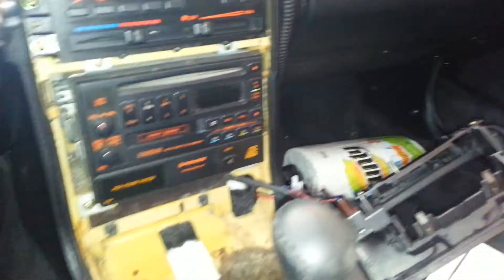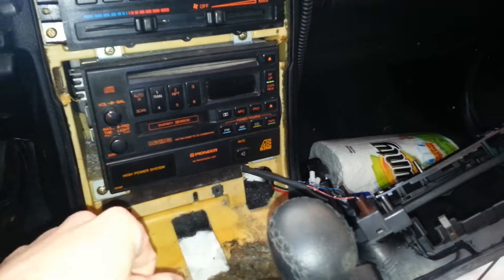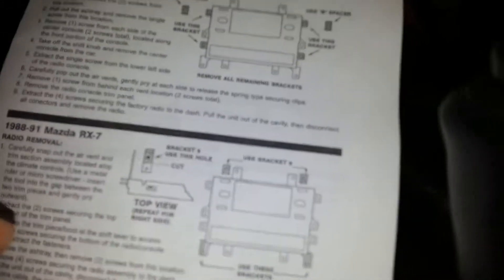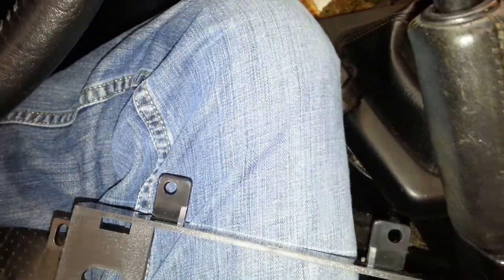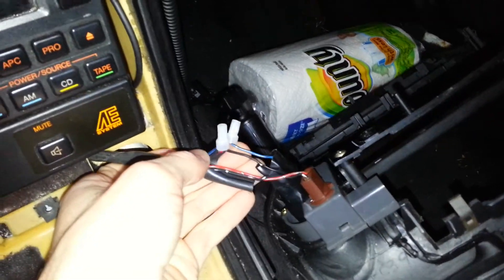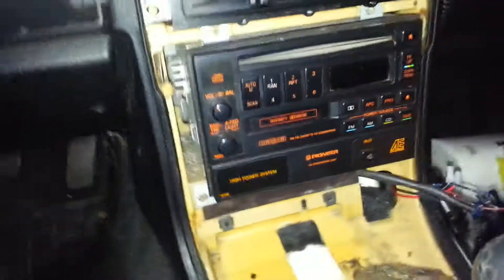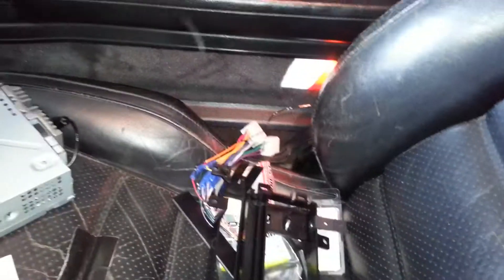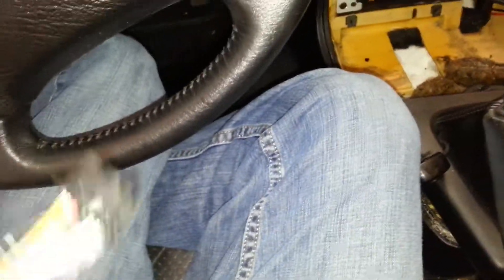Mazda RX-7 FC3S/FC3C Stereo Installation Part 2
as i stated in the first video's description, i will have more information in the description of the 3rd video. if you are doing an install like this and are completely new to it, definitely read the description of part 3. part 3 has by far the most information in the video itself and its description.